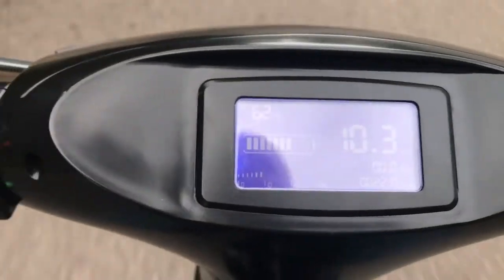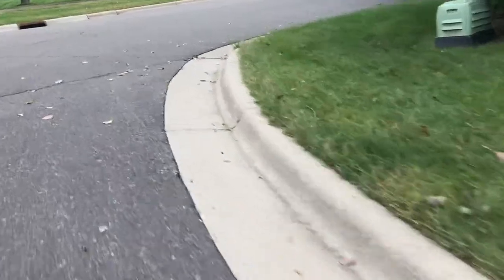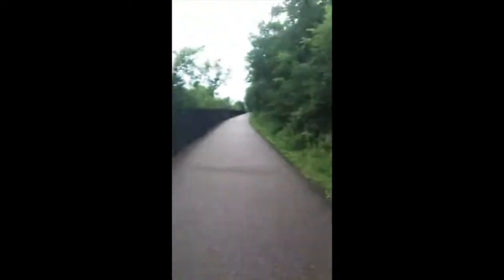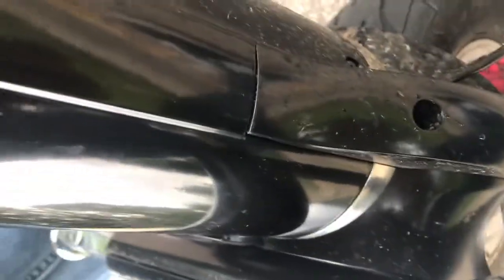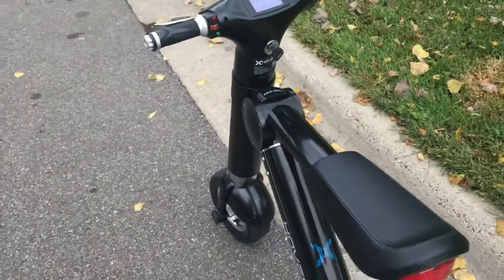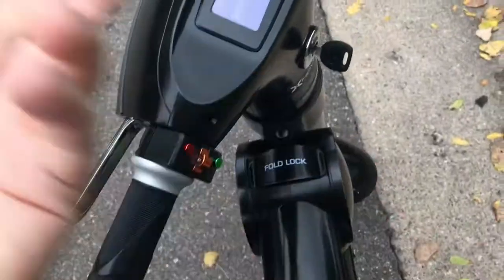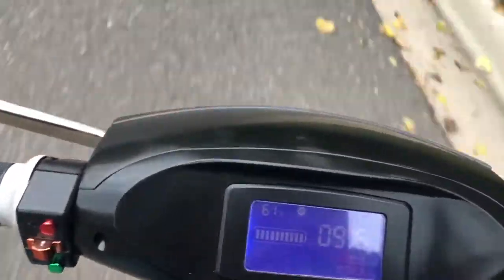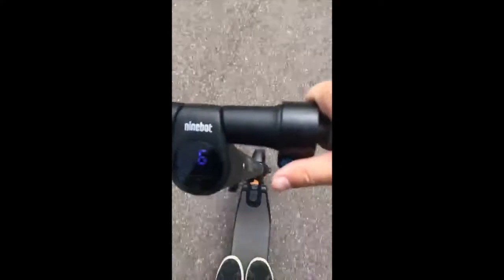REVIEW: Sit Hover 1 Electric Scooter vs Stand Ninebot Electric Scooter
This is a video review of Folding Electric Scooter Hype Hover1 Hover-1 XLS Urban E-bike and a ninobot electric scooter